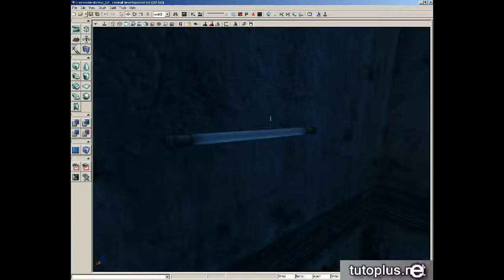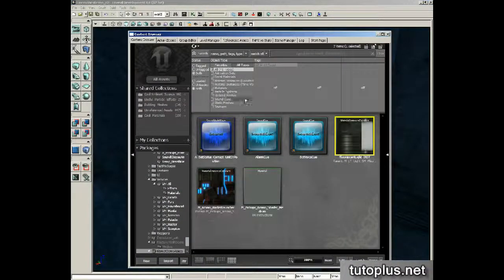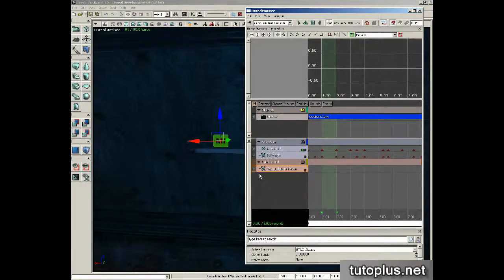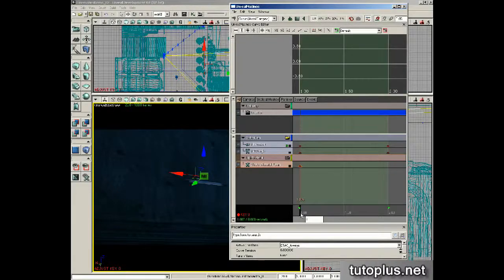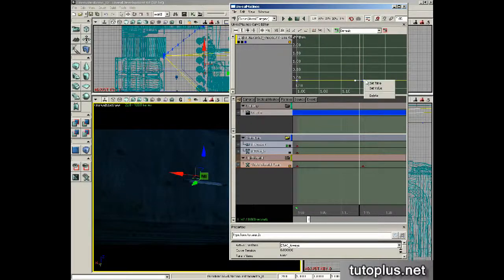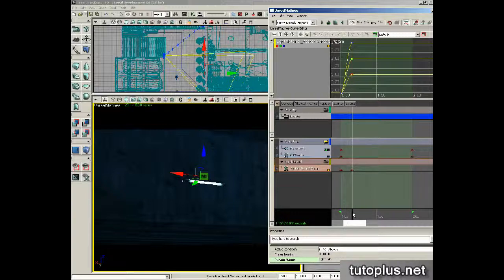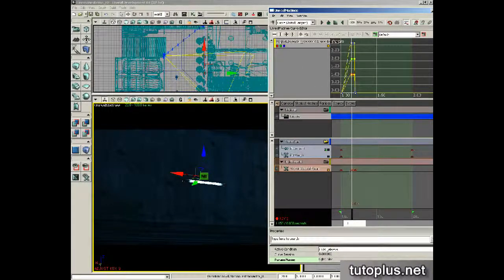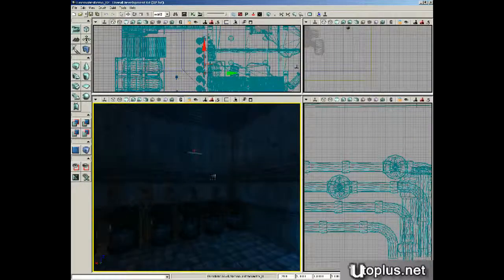10 cinematic animating light mat